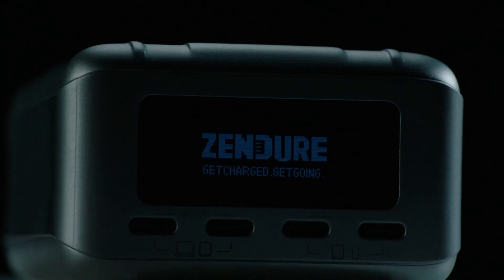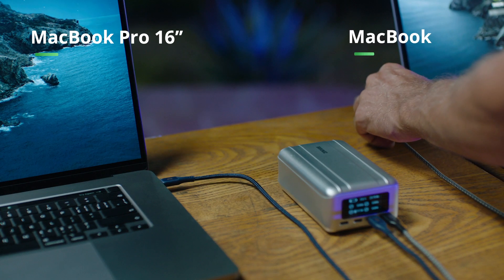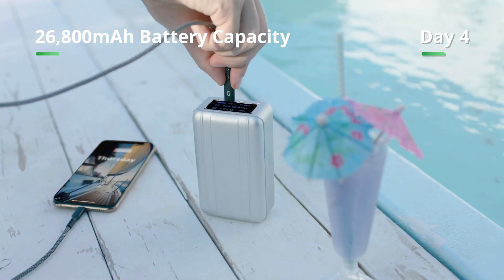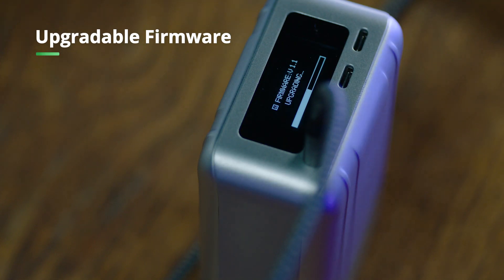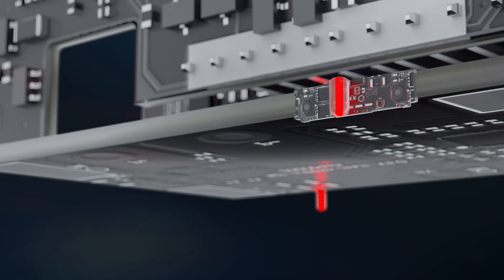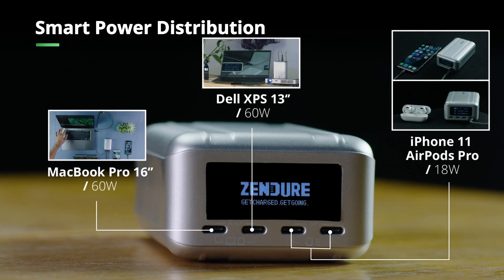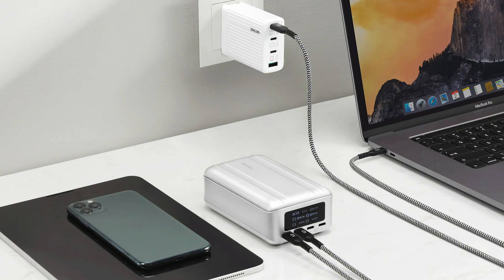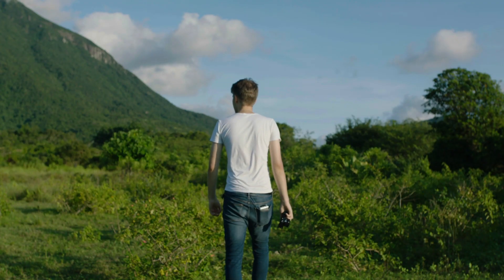SuperTank Pro, The Surprisingly Compact Mobile Power Station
100W USB-C Input/Output | 26,800mAh/96.48Wh | 4 USB-C Ports | 138W Total Output | Macbook Pro 16” Compatible | Upgradable Firmware